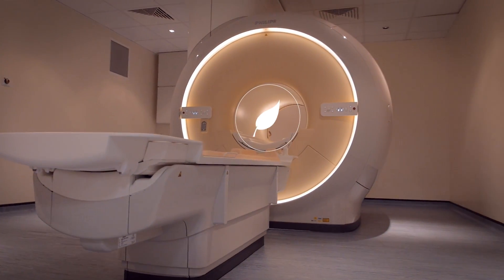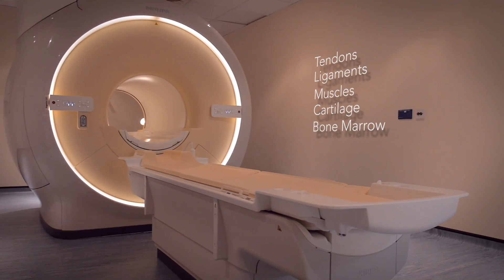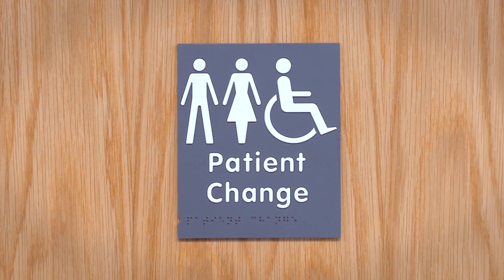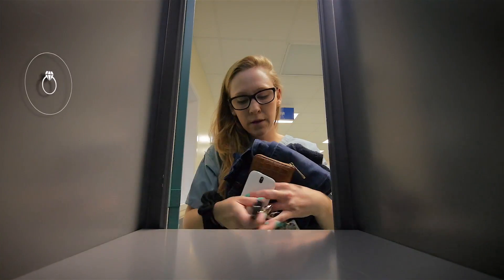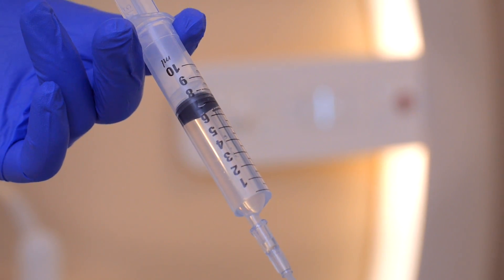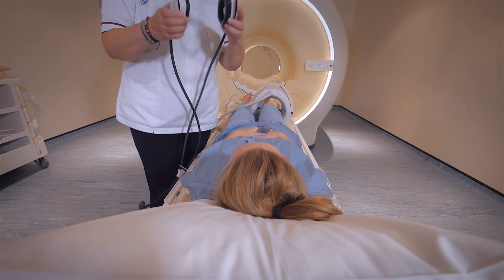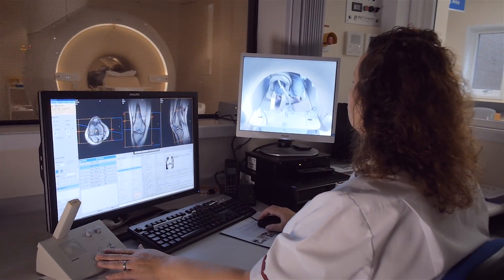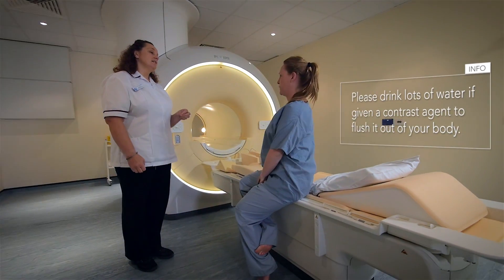Diagnostics - MRI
A short video explaining the process of receiving an MRI scan at the RNOH